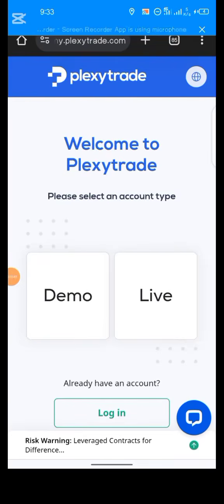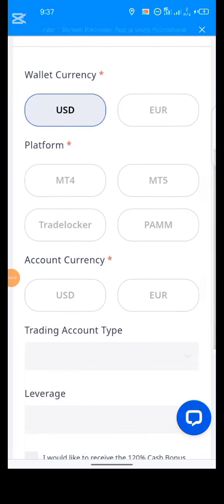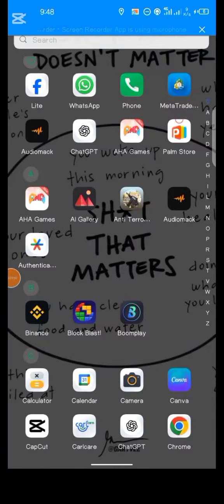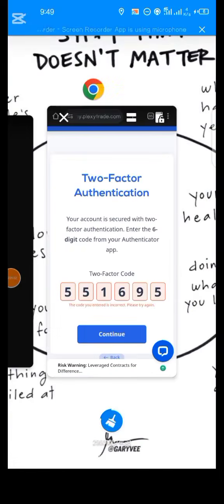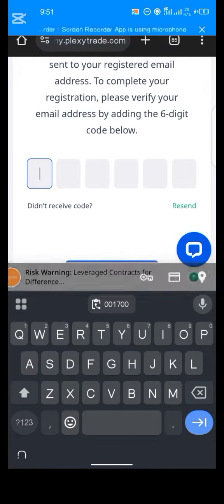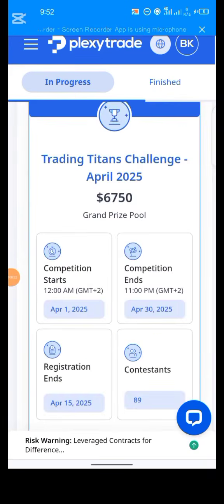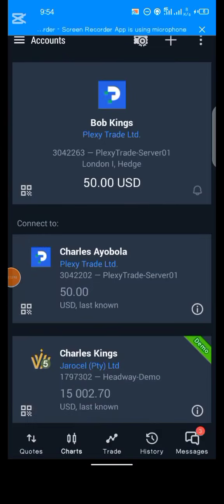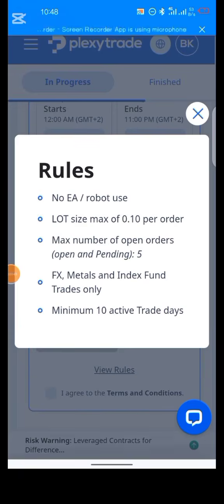Get a free $50 No deposit bonus 2025 - No kyc needed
In this video, I’ll show you exactly how to get a $50 no deposit bonus, step-by-step — no hidden tricks, no
need to sweat.

Whether you're a beginner or an experienced trader, this is your chance to start trading risk-free and test the waters before depositing your own money.

CLICK THE LINK BELOW TO REGISTER AND CLAIM YOUR BONUS NOW

free forex funded account
free 50 dollar no deposit bonus

free prop firm account 2025, $100k funded account forex, how to get funded prop firm, prop trading forex 2025, no cost prop firm challenge, best free prop firms 2025, prop firm funding secrets, get funded forex account, instant prop firm funding, funded trader success story, pass prop firm challenge fast